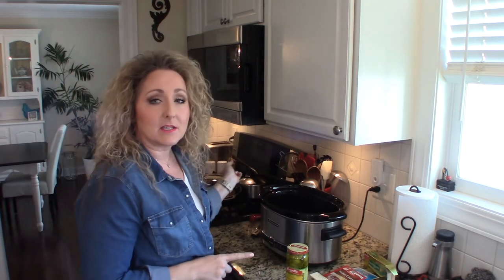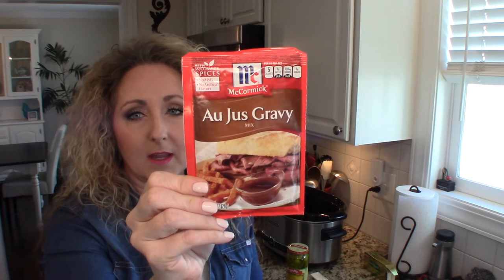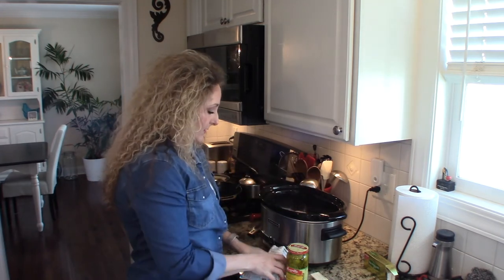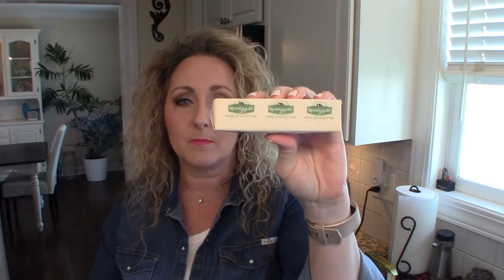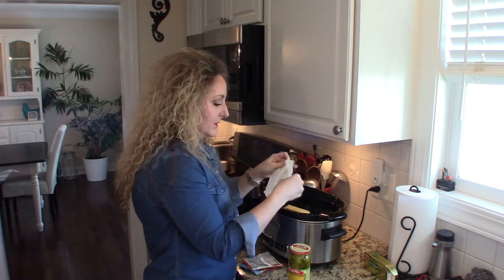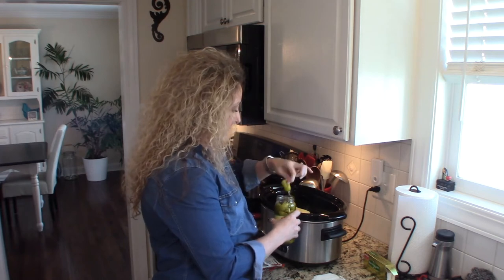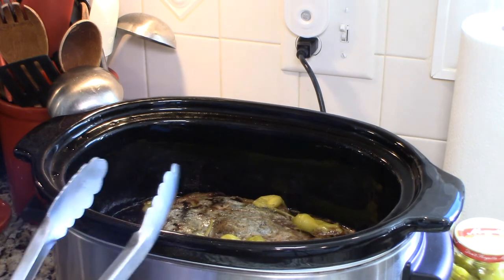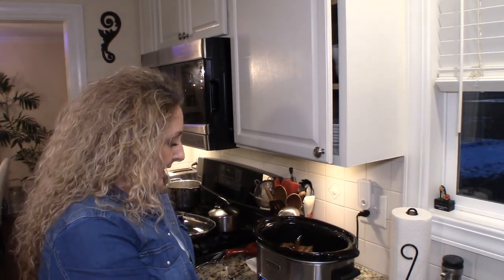Mississippi Pot Roast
Easy and flavorful crockpot meal

3-5lb chuck roast
1 Ranch Seasoning Packet
1 Aus Jus Gravy Packet
1 Stick of butter or 1 cup of water or milk for lowfat version
4 or more pepperoncini peppers

Cook on low for 8 hours or on high for 4 hours until roast is fork tender

XO ~Carol